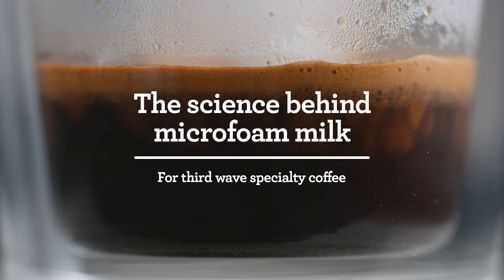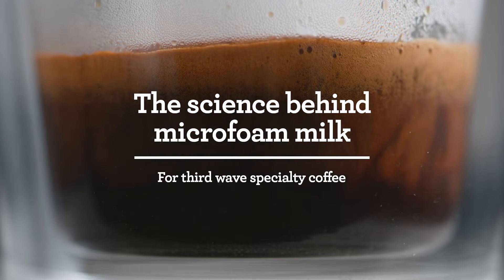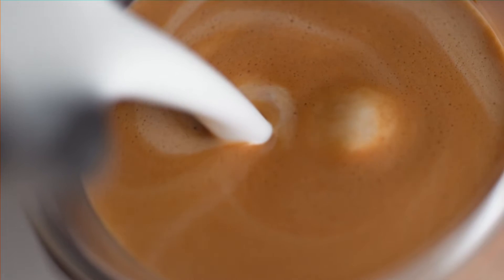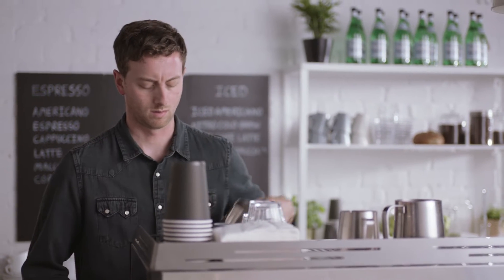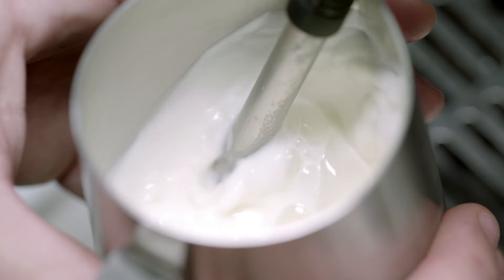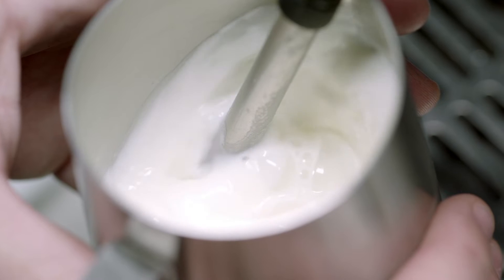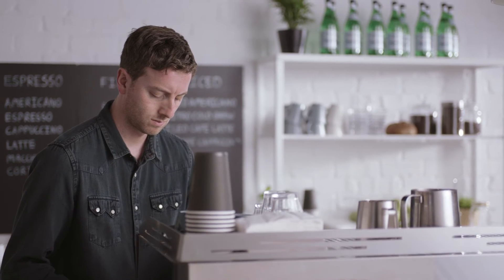Third Wave Specialty Coffee | The science behind microfoam milk with Ben Kaminsky | Breville USA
Why is microfoam milk essential for the perfect coffee texture and flavor?

Ben Kaminsky, our coffee consultant and 3x USA Cup Tasting Champion, talks about the science behind microfoam milk and its importance in achieving a third wave specialty coffee. When it comes to replicating third wave specialty coffee at home, there’s no cutting corners. That’s why we’ve created a range of innovative espresso machines that set out to honor tradition and the techniques that define the very fundamentals required for third wave specialty coffee.